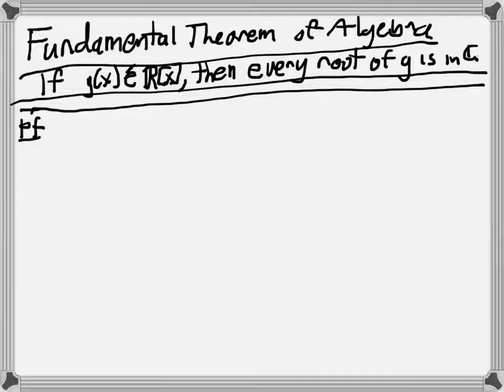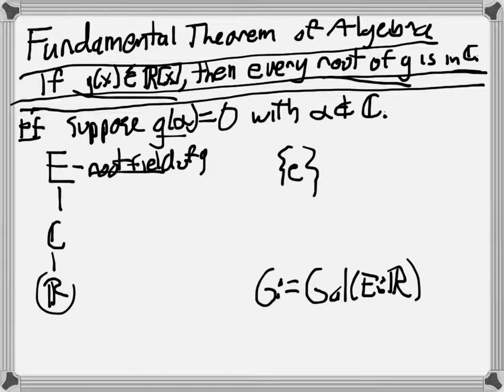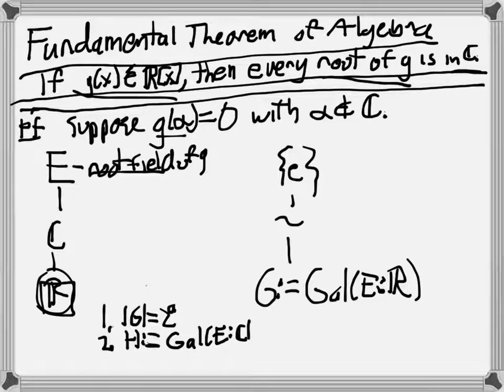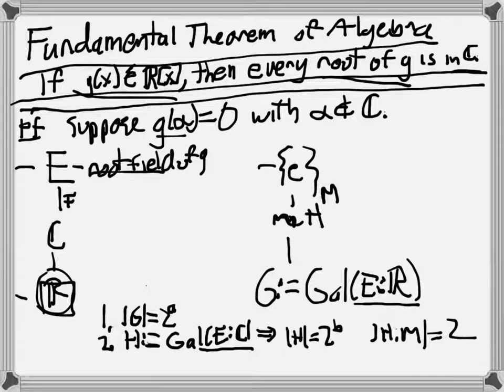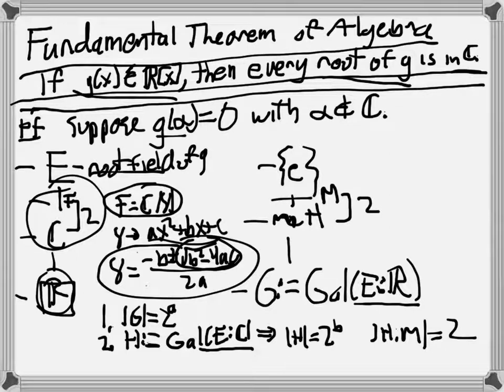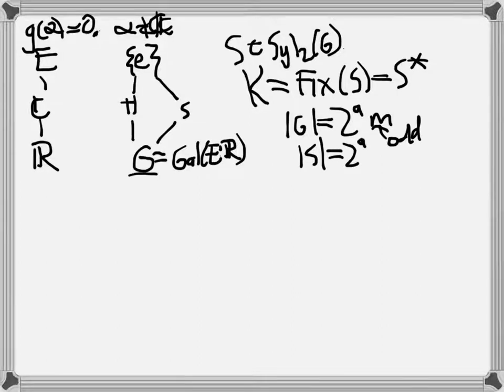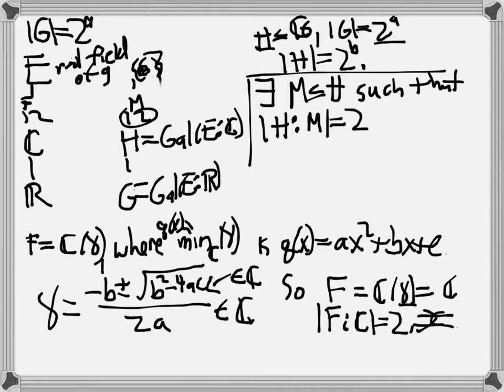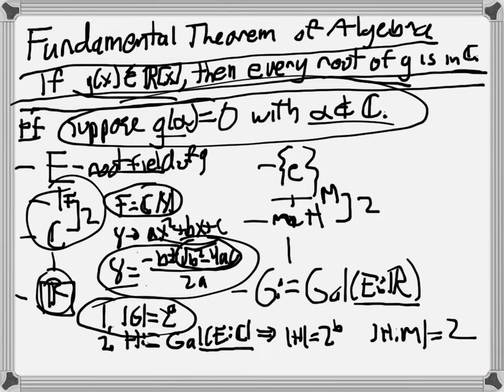proof of Fundamental Theorem of Algebra